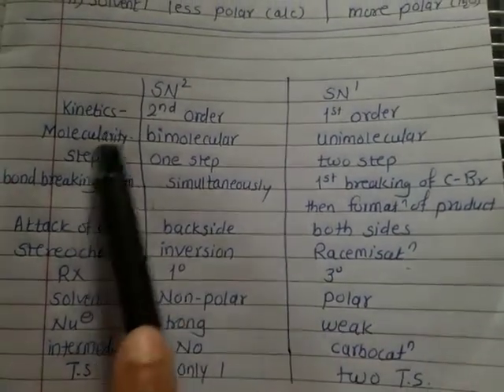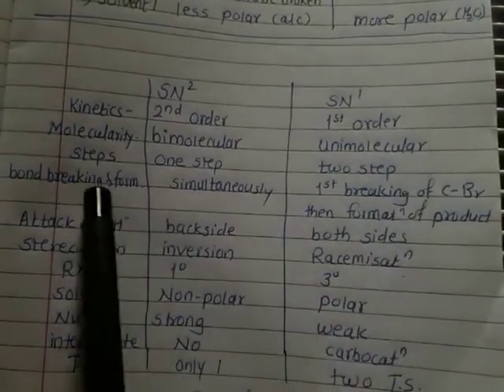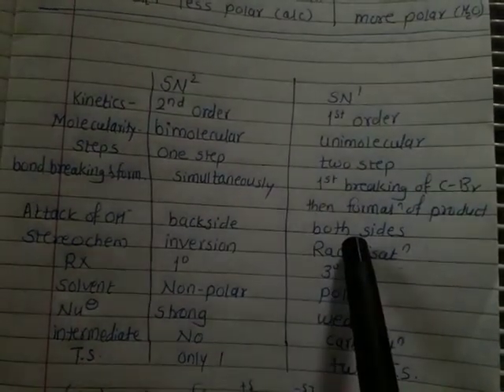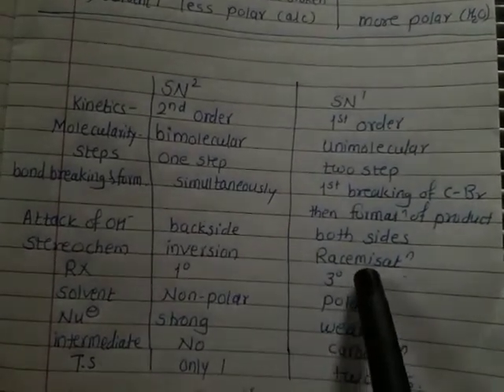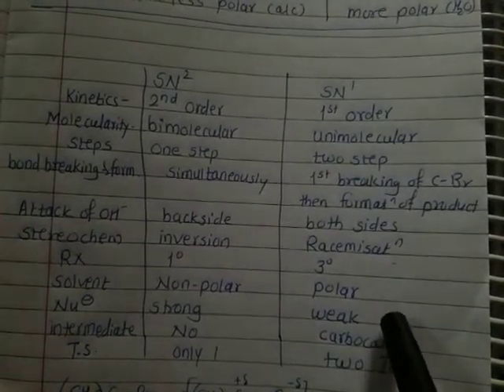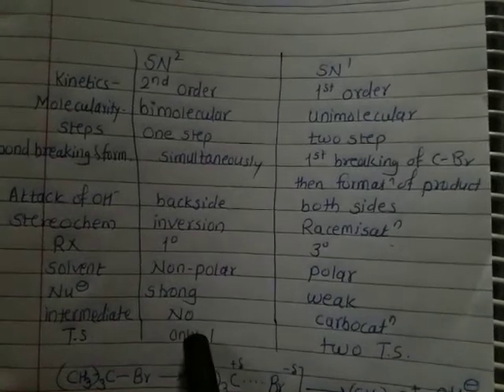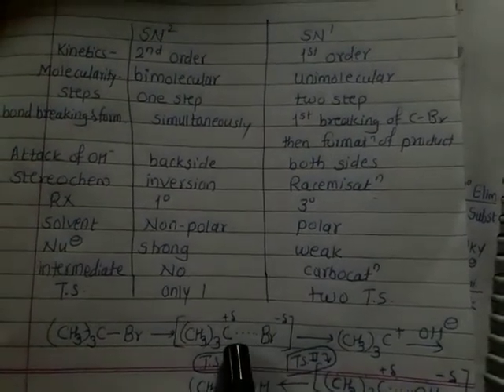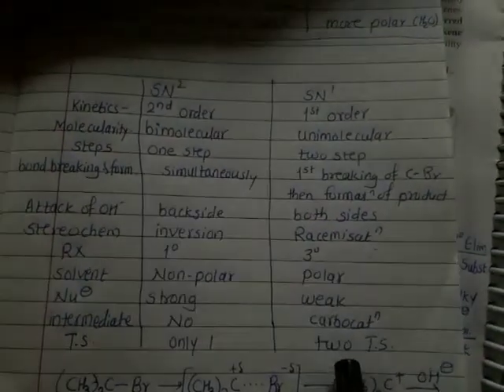15 distinguish between SN1 and SN2 reaction mechanism